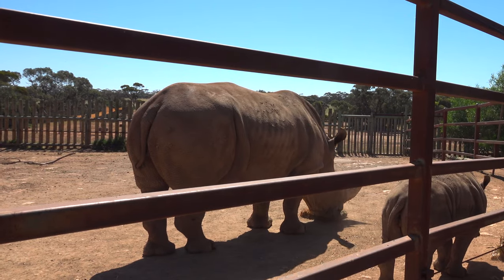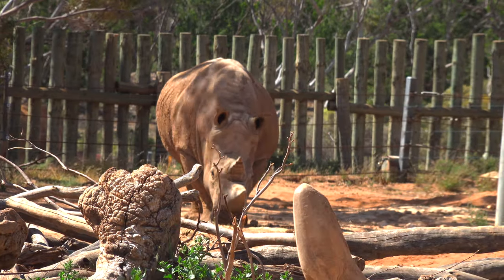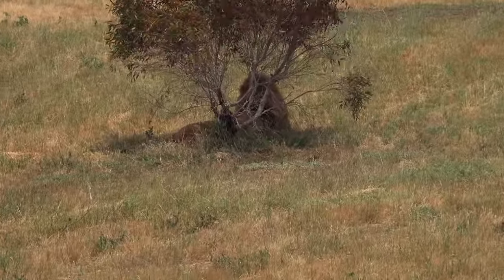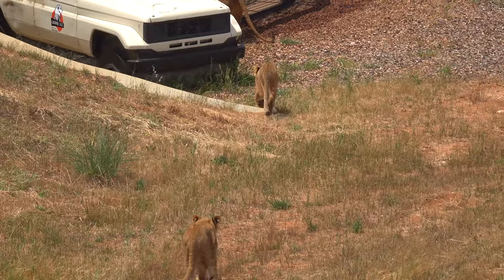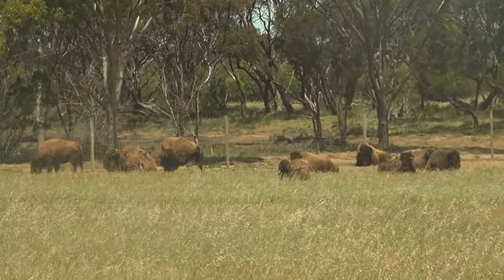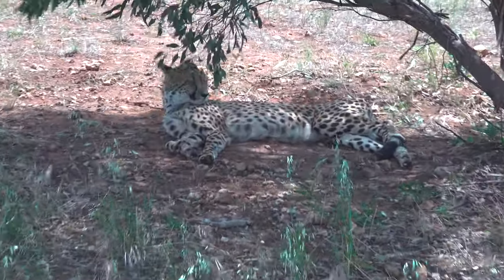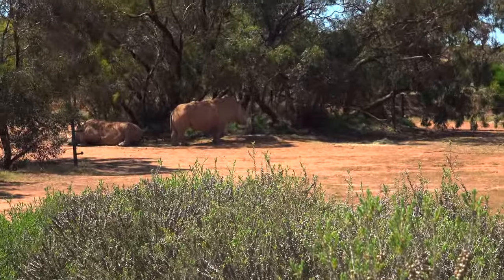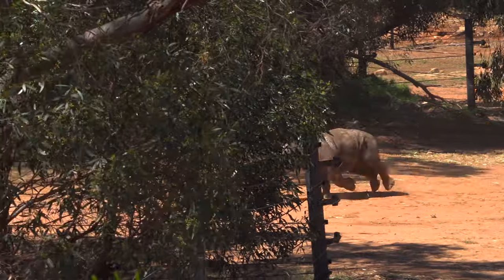Kit's Photography Episode 21: The Rhino Calf Experience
This time Kit goes back to Monarto Safari Park to take part in the Meet the Rhino Calf Experience.
Whilst there, he also visits a number of other animals.

Stick to the end to see something really special.

A special thanks to the Keepers, staff and Guides who helped kit and the team.

Music.

Apple
Theme Music by